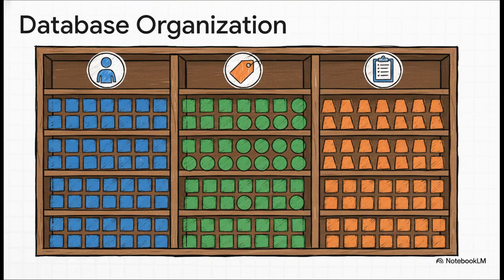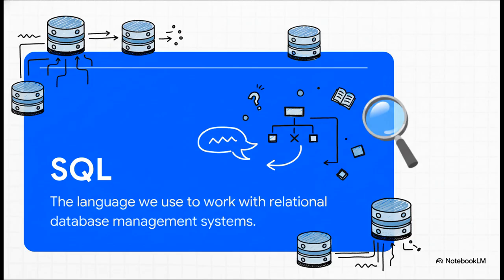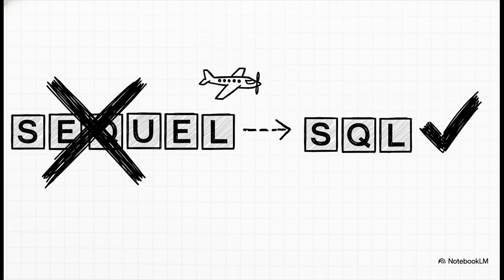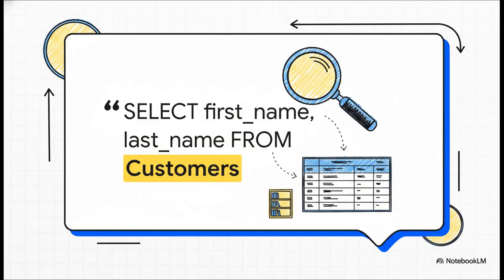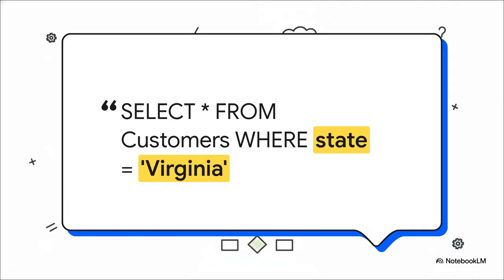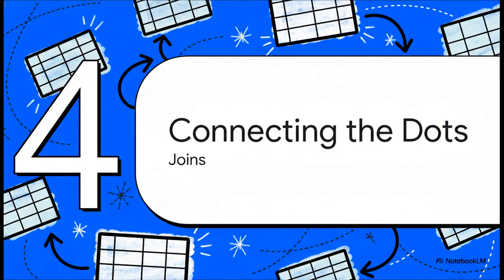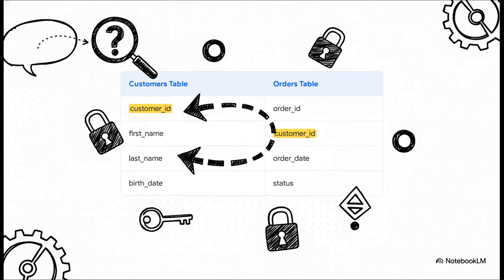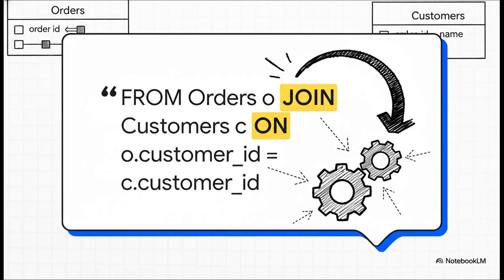What is SQL?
Ever wondered how apps like Instagram, Netflix, or your banking app manage millions of pieces of data? The answer is SQL!

In this video, we break down SQL (Structured Query Language)—the universal language used to communicate with databases. Whether you are looking to start a career in data science, software development, or just want to understand how the digital world organizes information, this "easy explainer" is for you.

In this video, we cover: ✅ What SQL stands for and its history (since 1970!) ✅ How relational databases use tables, rows, and columns to store data. ✅ The anatomy of a basic SQL query: SELECT, FROM, and WHERE. ✅ Advanced concepts like Views, Stored Procedures, and Transactions. ✅ Why learning SQL is essential even if you use modern ORM frameworks.

SQL is a standardized language, meaning once you learn the basics, you can apply them to almost any major database system including MySQL, PostgreSQL, Microsoft SQL Server, and Oracle.